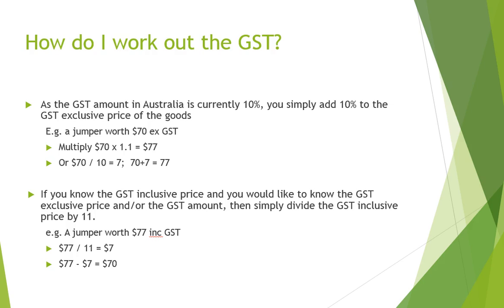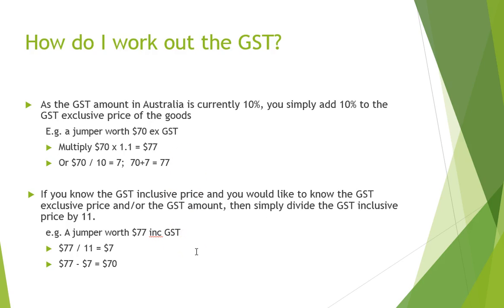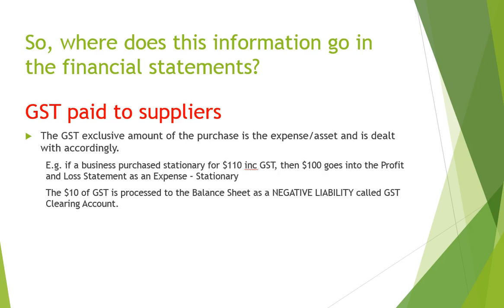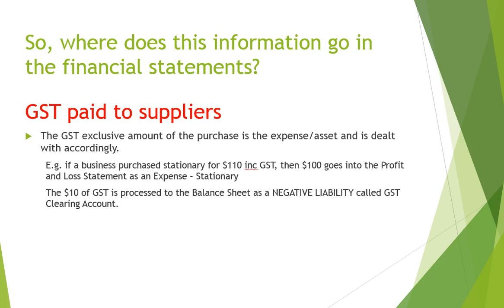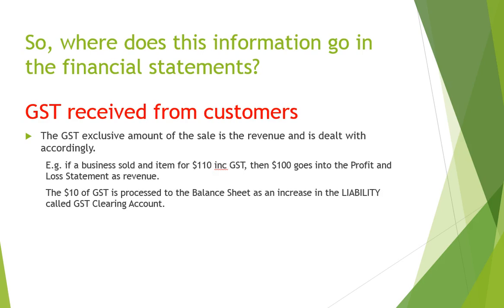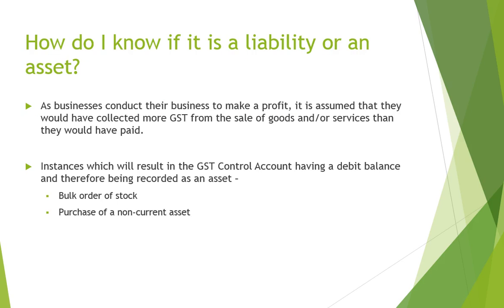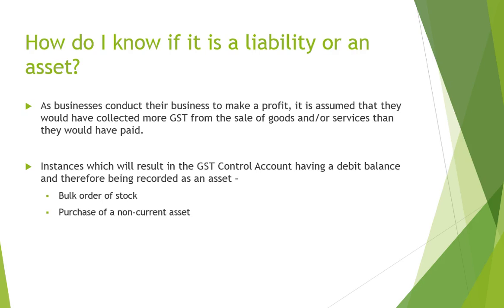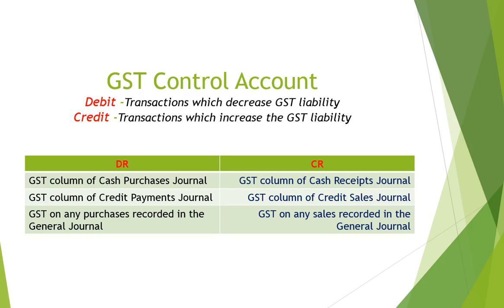GST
VCE Accounting and Legal Studies lessons